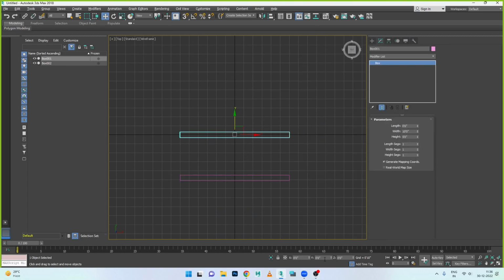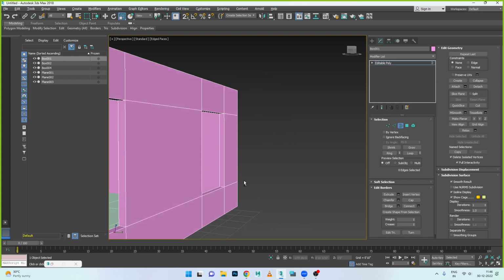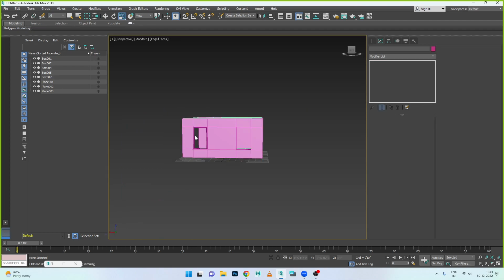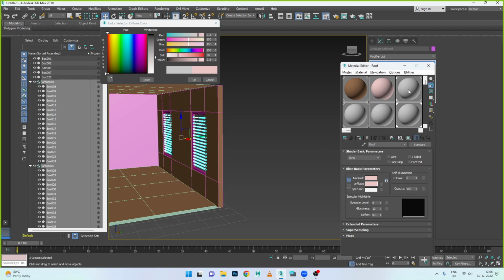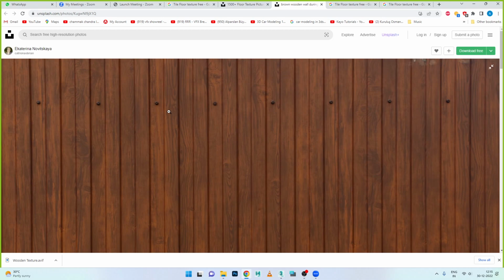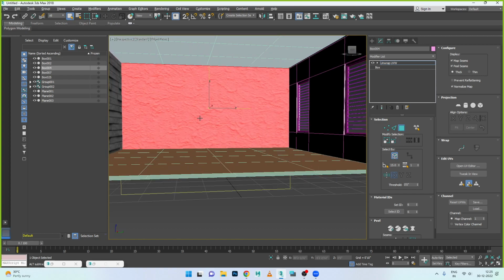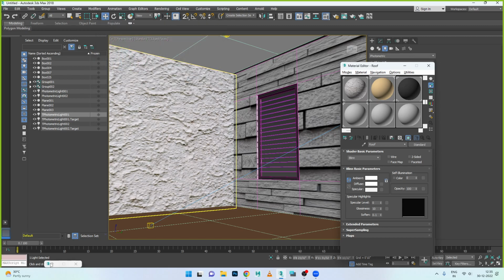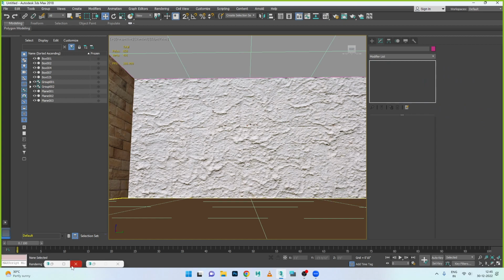Texturing for Beginners in 3DS Max 2022 12 30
Texturing for Beginners in 3DS Max